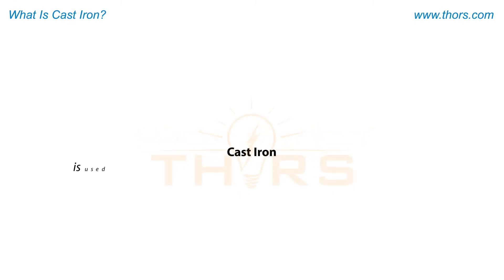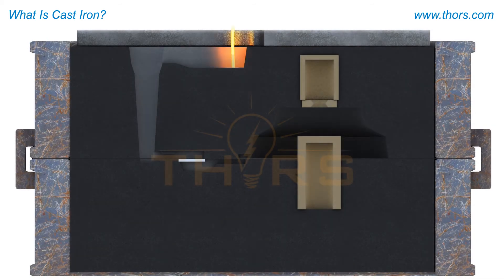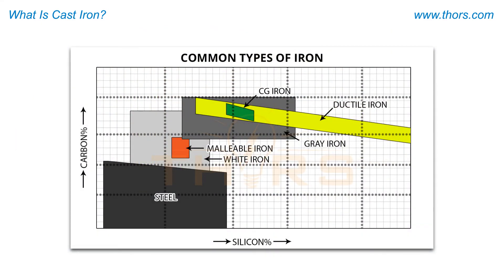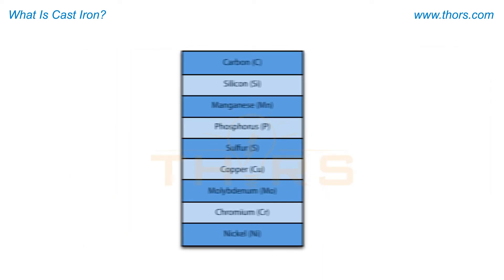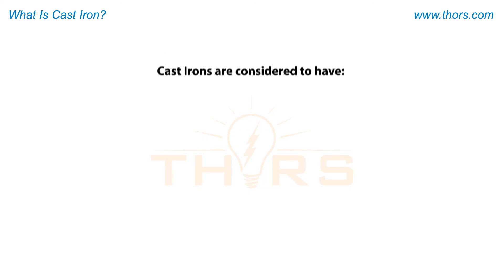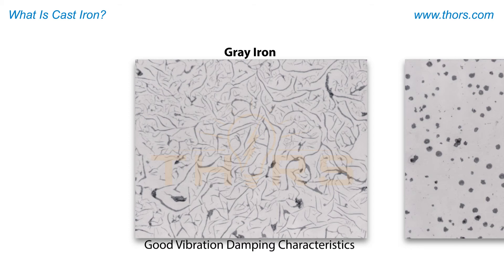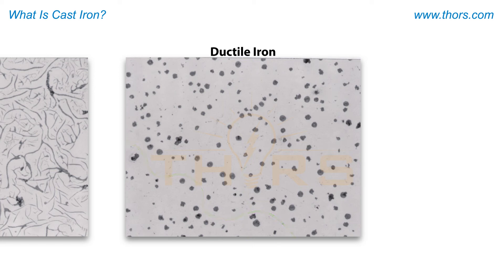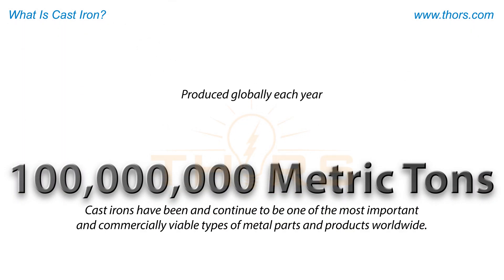What is Cast Iron? || THORS Castings: Charge Calculation for Cast Irons Course Preview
What is cast iron? Find out in this preview for the Castings: Charge Calculation for Cast Irons course from THORS eLearning Solutions.

Castings: Charge Calculation for Cast Irons | Course Learning Objectives
1. Recall the primary charge materials used for iron castings.
2. Recognize the factors that contribute to pick-ups and losses in cast iron.
3. Be able to differentiate the various methods of taking chemistry samples.